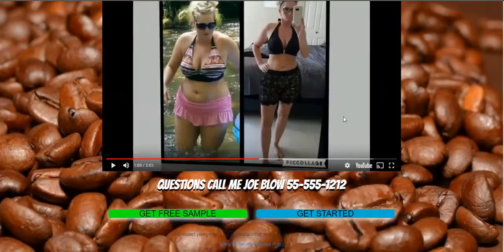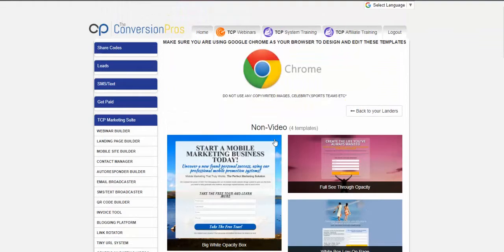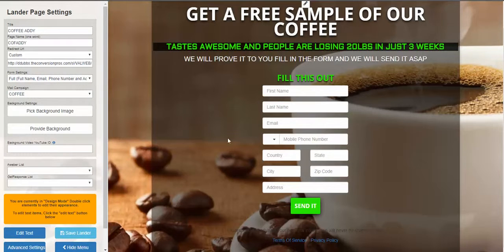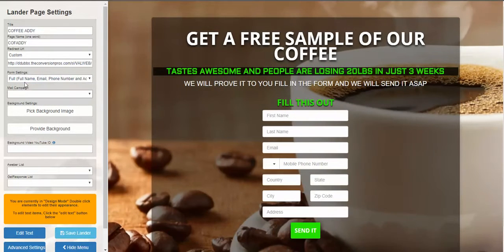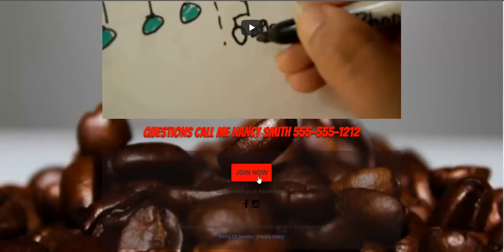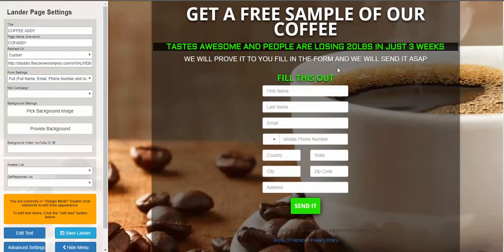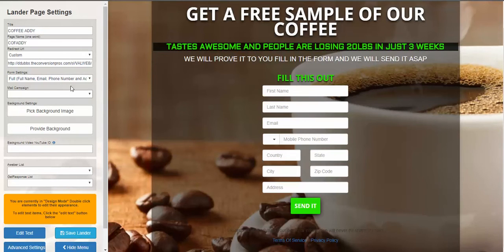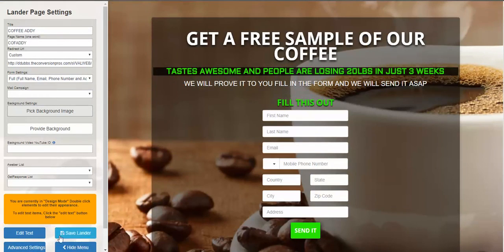Using Full Address Capture Pages To Give Away Samples